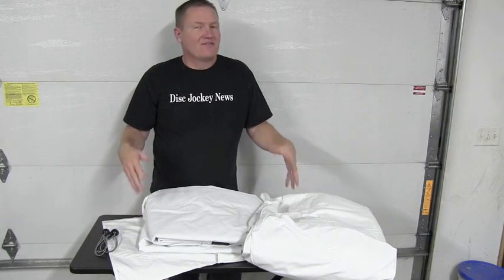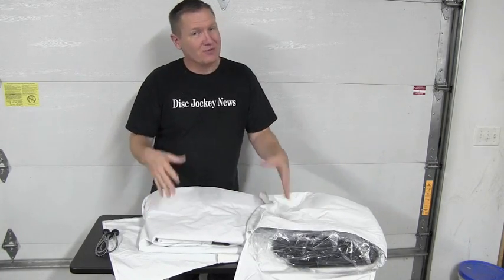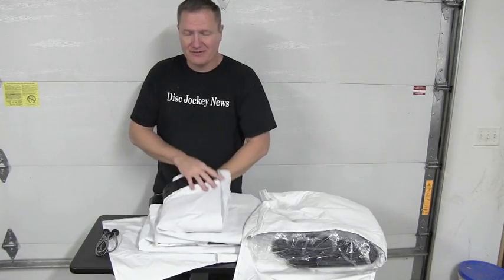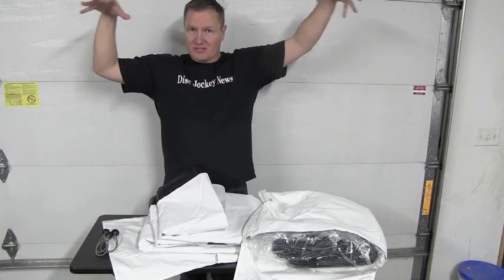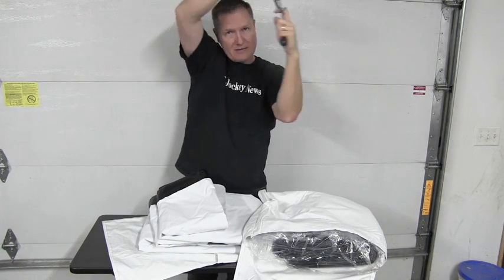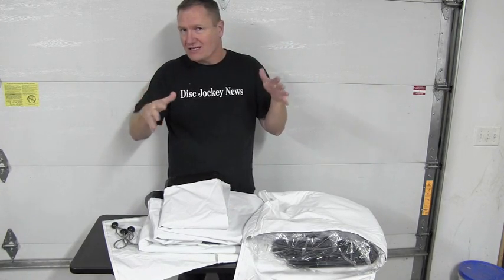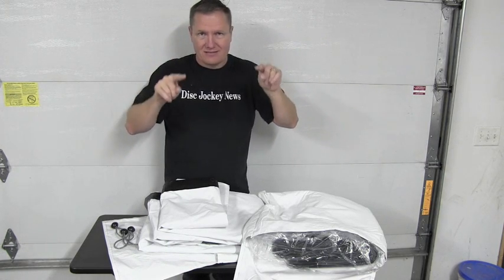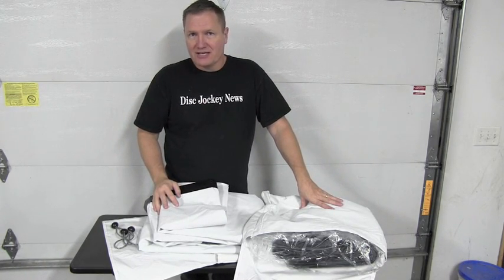Great quality video screens at a great price from Carl's Place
Carls Place Video Screen

Carl's Place offers projector screen material with finished edges and grommets for easy installation. Here you'll find our bungees to mount your screen as well.